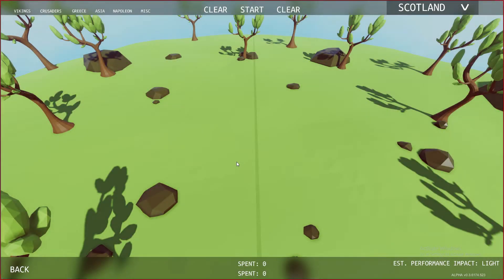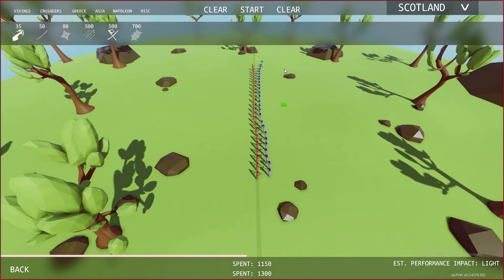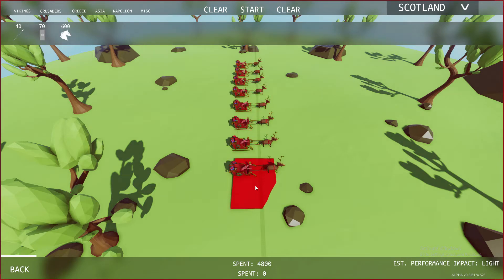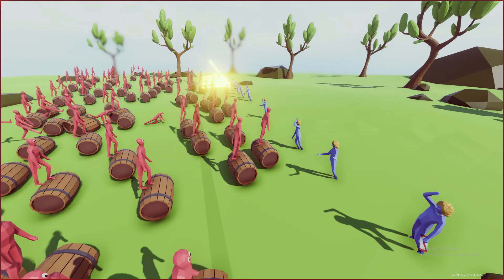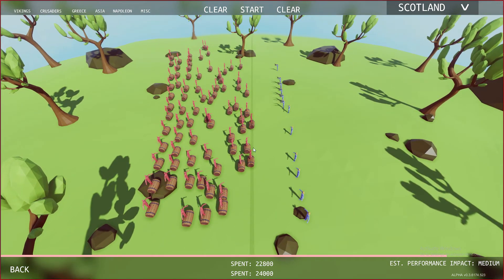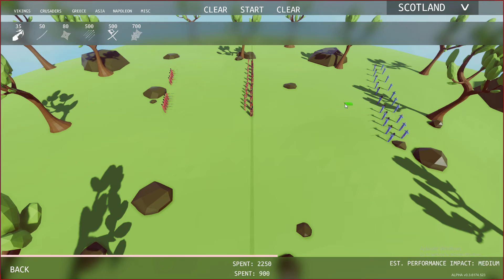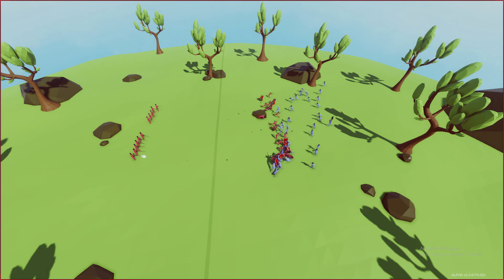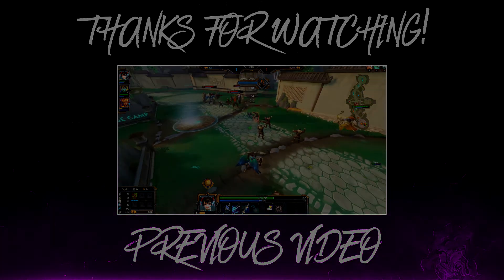TABS Battles #1 | THIS CLINTON'S ON FIRE!